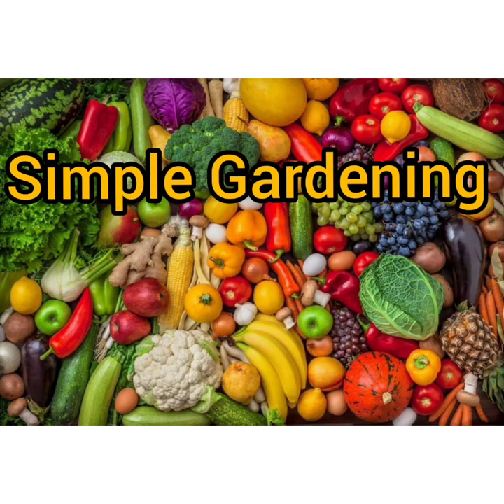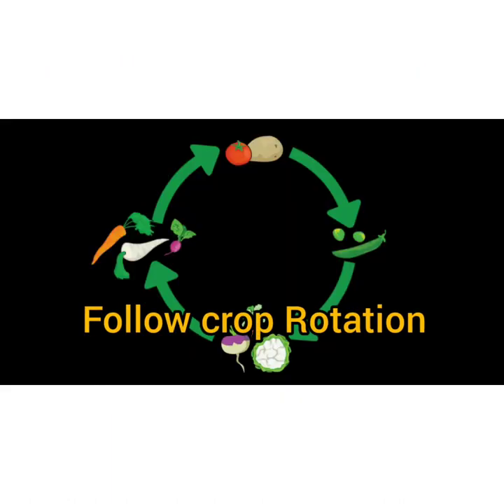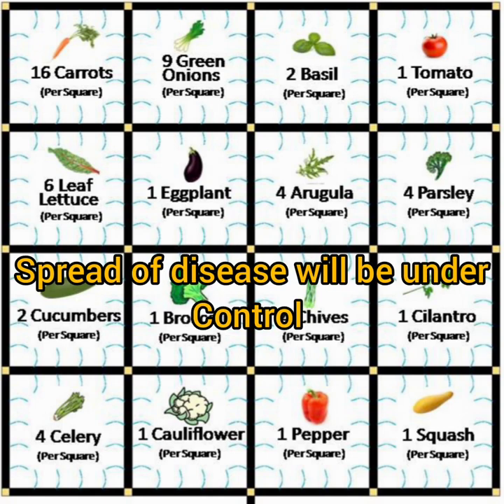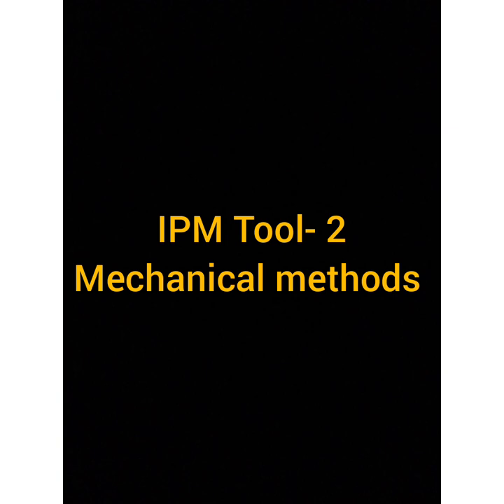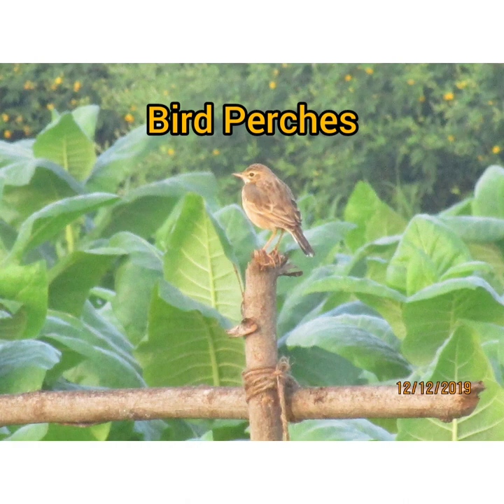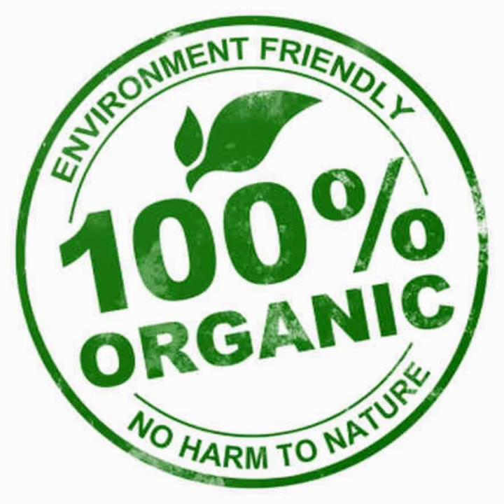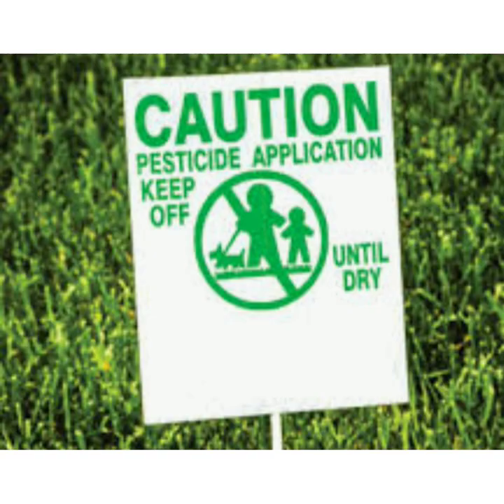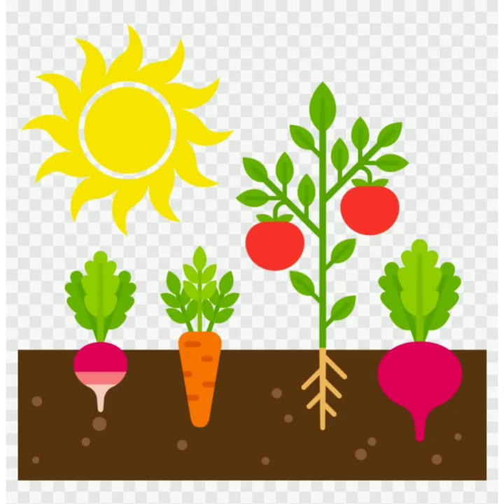Best ways to control Pests & Diseases - IPM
Integrated pest management (IPM) is an effective and environmentally sensitive approach for pest management that relies on a combination of common sense practices.

IPM programs use current comprehensive information on the life cycles of pest and their interaction with the environment.

 IPM is not a single pest control method but rather a series of pest management evaluations decisions and controls in practice.

In this video I had briefed on the methods of IPM and how to follow and what are the precautions to be taken and this is very useful for home gardener or a farmer.

Happy Gardening.